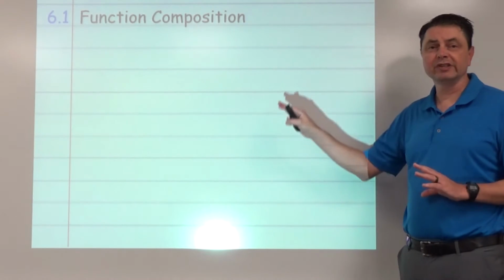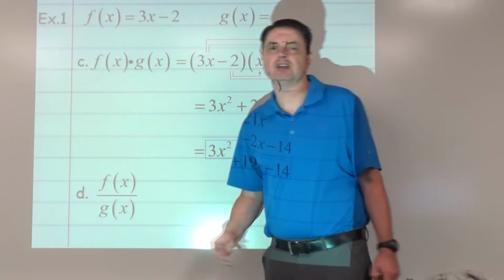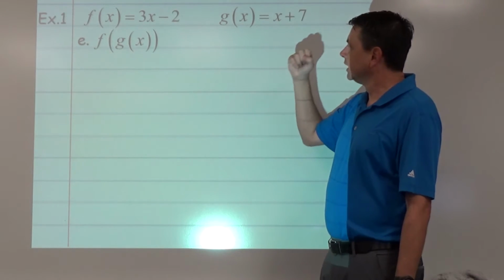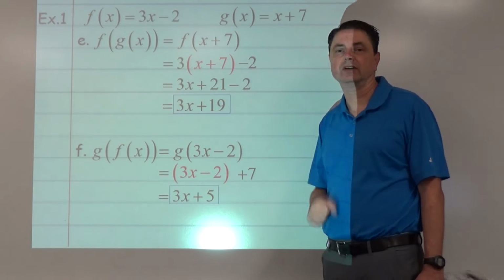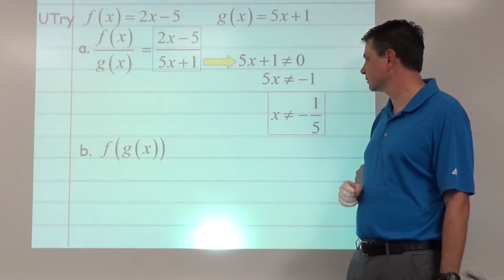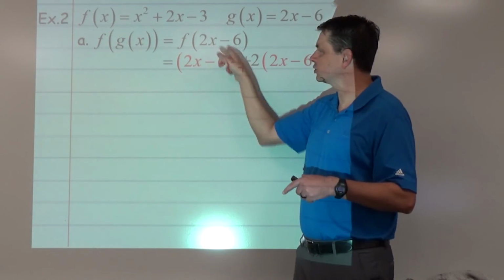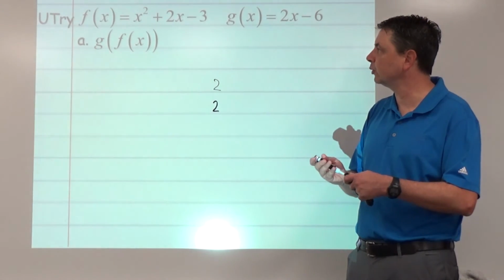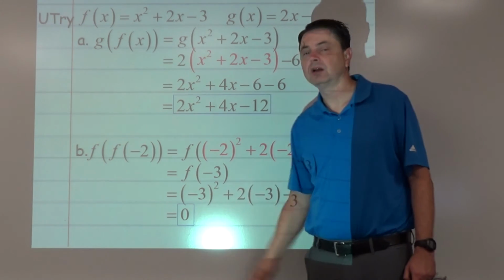Problem Solving A 6.1 Function Composition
Lesson 6.1
Function Composition